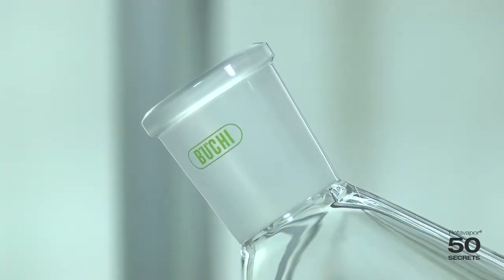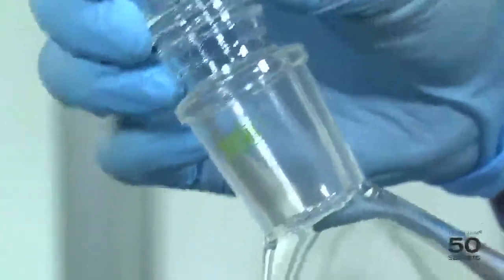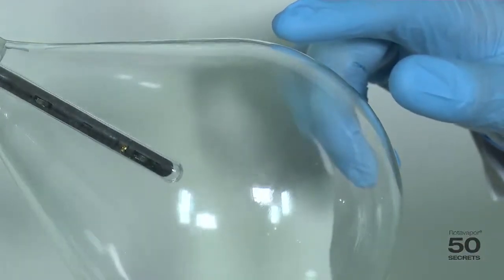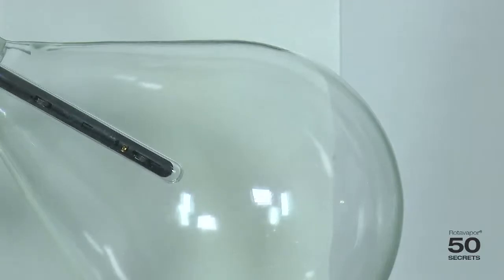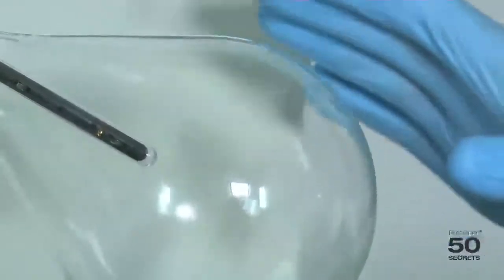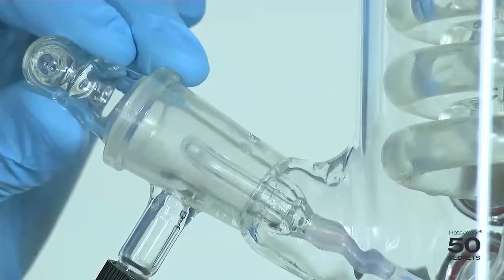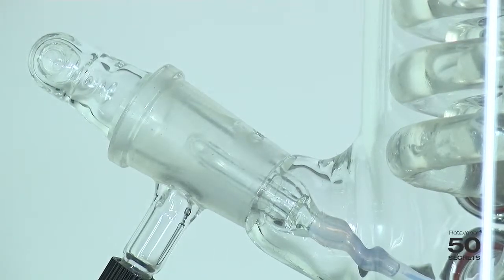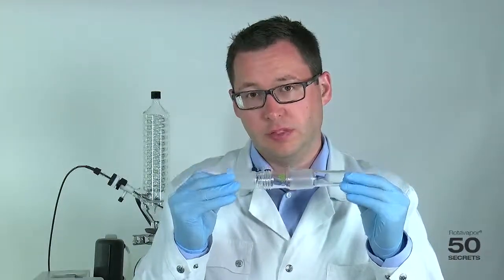How to recognize high quality glass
For 80 years BUCHI has been manufacturing innovative and durable glass parts to ease daily laboratory work. Original BUCHI glassware guarantees the highest levels of efficiency and safety thanks to outstanding precision in manufacturing.
How is the quality of your glassware? Can you recognize such standards of accuracy?
Watch the video to make sure you have original BUCHI glassware in your lab or to compare it with the glassware you have!